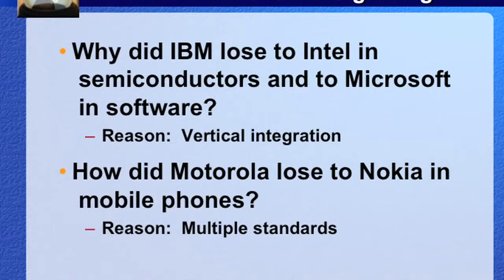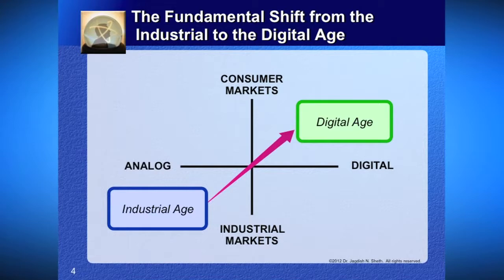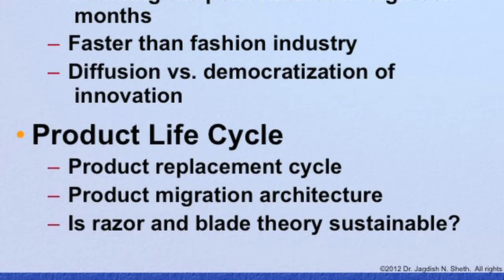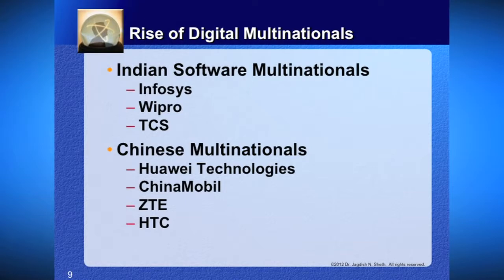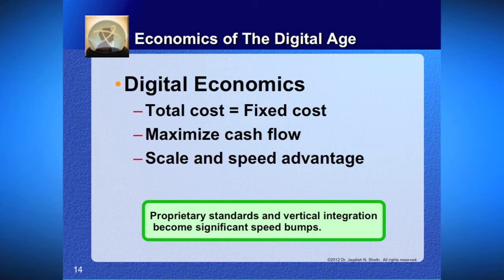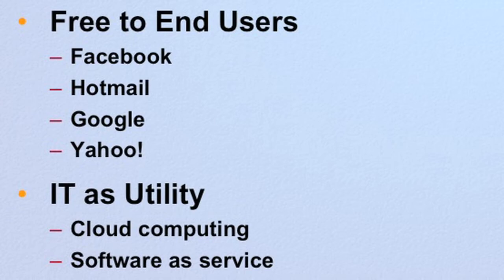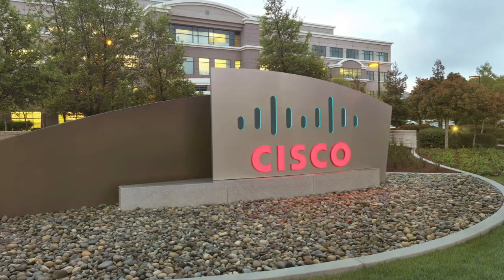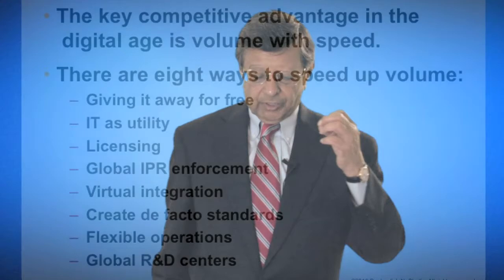"Summary for Dr.Sheth’s lecture on “Economics of the digital age: Scale with speed” "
"Economics of digital age is radically different from agricultural age and Industrial age. In this lecture discussing about what is driving the economics of the Digital Age, Dr. Sheth presents the classic conundrum with examples of successes and failures, and how the fundamental shift and the forces driving it from Industrial age to Digital Age. Dr. Sheth, further explains how the economics play out, as it relates to, Agriculture, Industrial, and Digital Age. The key competitive advantage in digital age is volume and speed. A framework having eight ways to gain speed advantage in the digital age to benefit a company’s strategic mapping is also presented.